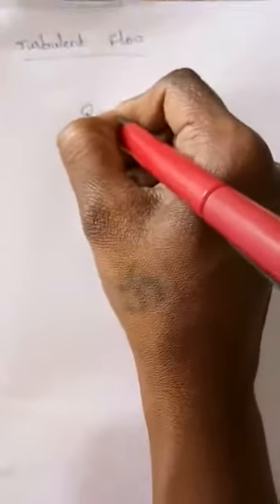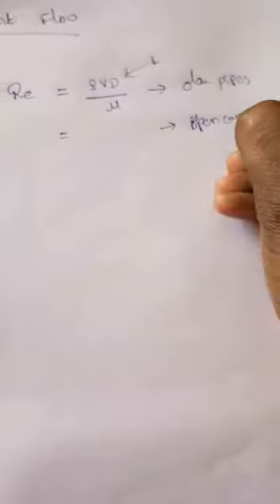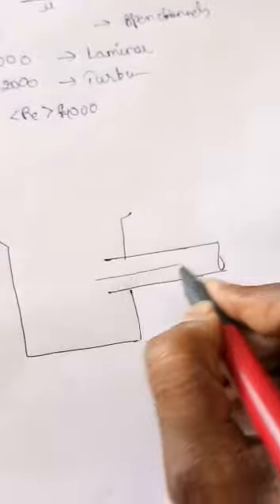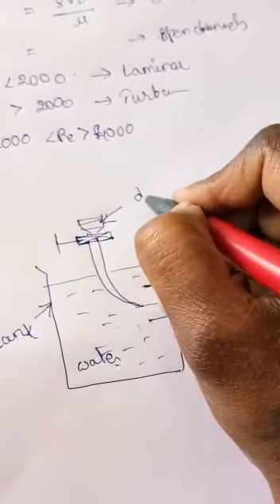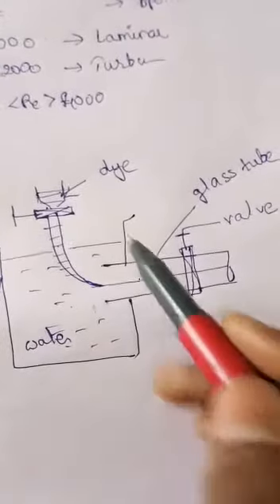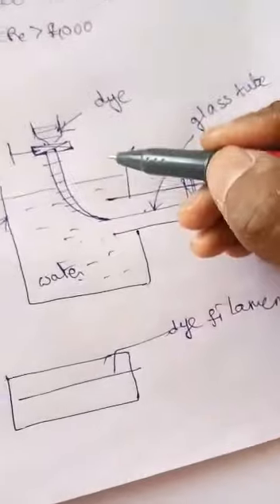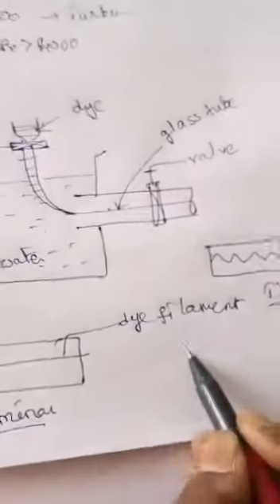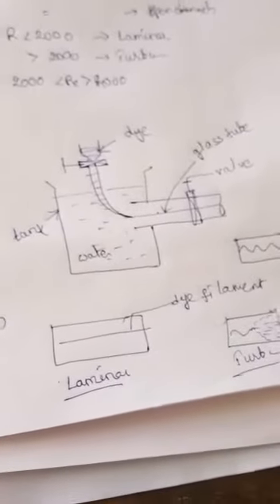Turbulent Flow | MECHANICAL| MREC(A)